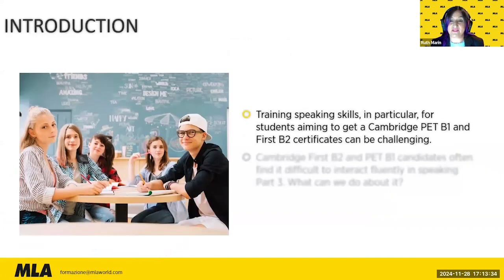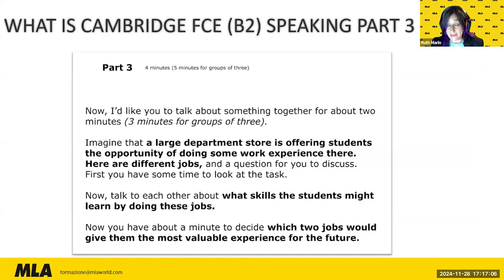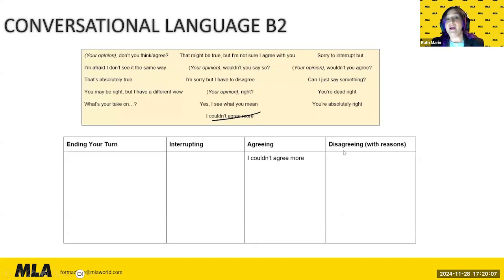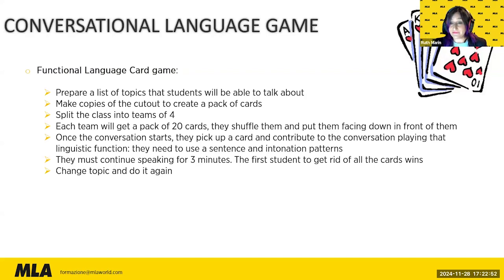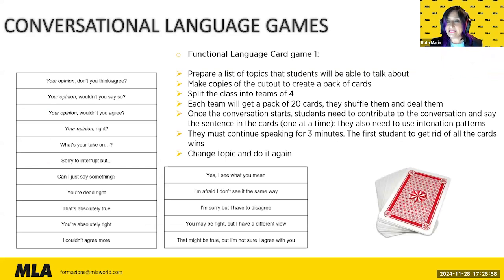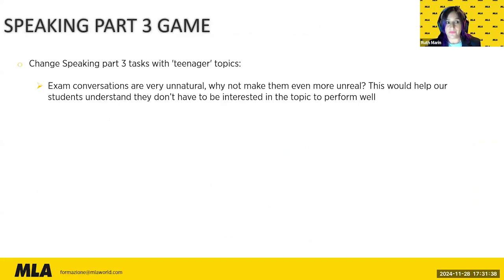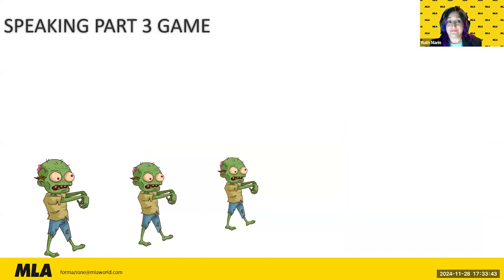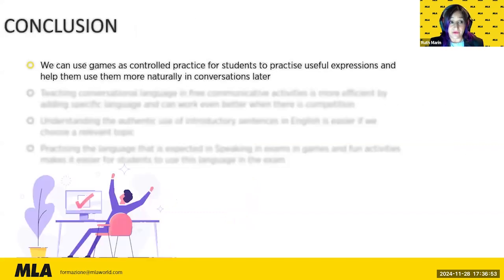DISCUSSION ACTIVITIES AND GAMES FOR CAMBRIDGE B1 AND B2 SPEAKING EXAMS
Cambridge Preliminary (PET B1) and First (FCE B2) candidates often find it difficult to interact fluently in Part 3 of the Speaking exam, the Collaborative Task. In this webinar we will explore how we can make exam tasks more authentic, help students understand what happens in a conversation in English and sound more natural. Teaching conversational language in free communicative activities can motivate students to talk even more by adding an element of competition and turning it to a game. We will be looking at activities that you can use in the classroom, all of which will be compiled in a detailed handout including worksheets and links, which will be sent to all participants in the webinar.